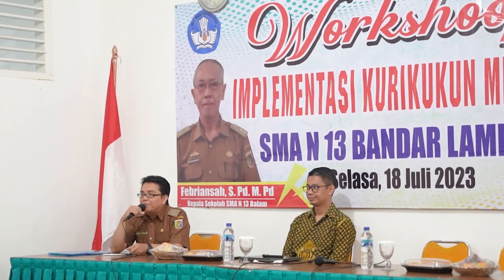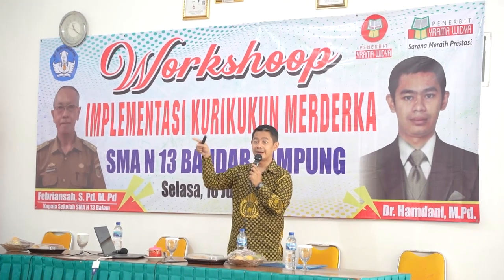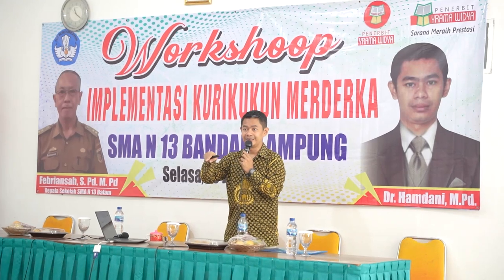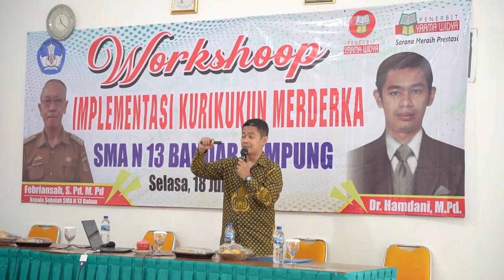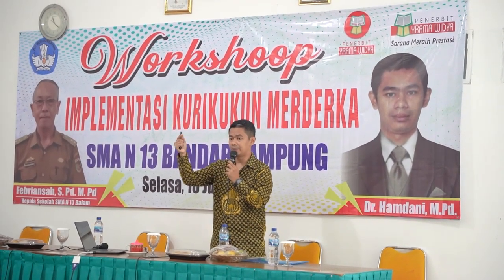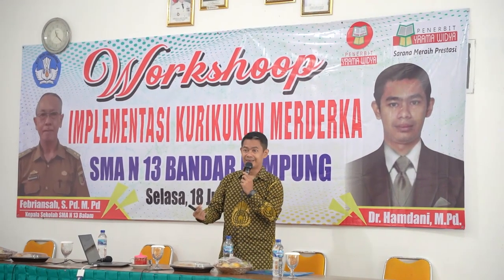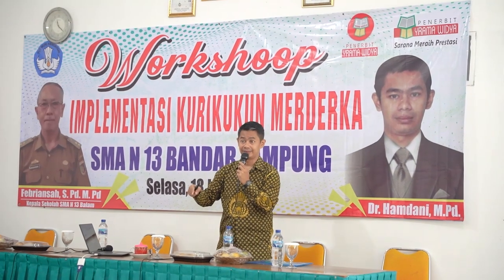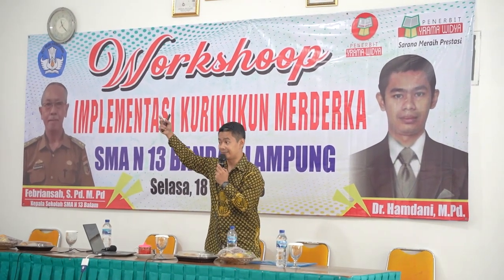Workshop Implementasi Kurikulum Merdeka | SMAN 13 Bandar Lampung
Kegiatan Workshop Implementasi Kurikulum Merdeka ini diselenggarakan oleh Penerbit Yrama Widya. Disini, Anda akan mendapatkan banyak pemahaman mengenai Kurikulum Merdeka secara terperinci dari narasumber yang hadir.

Pelatihan ini telah dilaksanakan secara Offline pada tanggal 18 Juli 2023 di SMAN 13 Bandar Lampung

Tema pada kegiatan kali ini yaitu "Implementasi Kurikulum Merdeka".

Tidak hanya itu, Workshop ini menghadirkan narasumber yang berkompeten dibidangnya yaitu Pak Hamdani, M.Pd.

Yrama Widya merupakan sebuah perusahaan yang bergerak di bidang penerbitan buku-buku teks pelajaran maupun buku-buku umum. Chanel Yrama Widya hadir sebagai bentuk pengenalan produk kami dan membagi banyak ilmu yang bermanfaat.